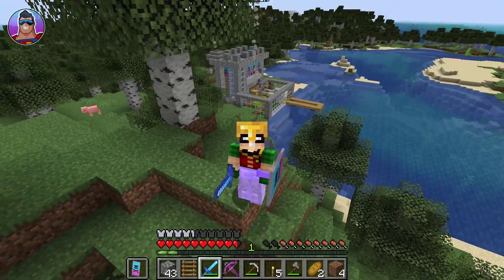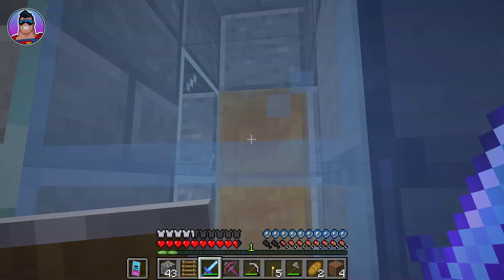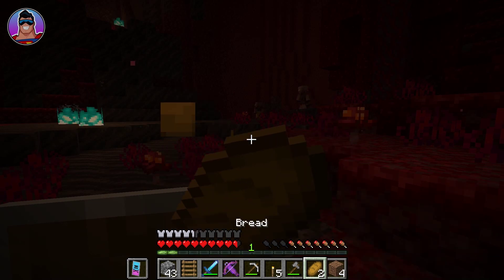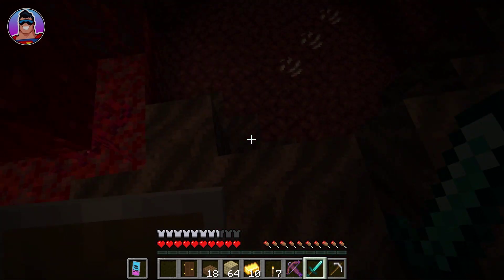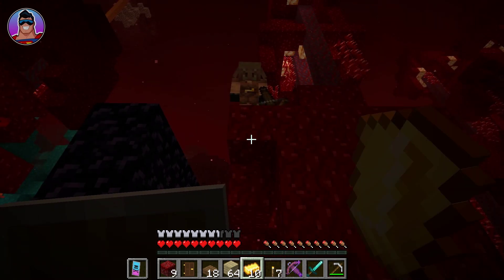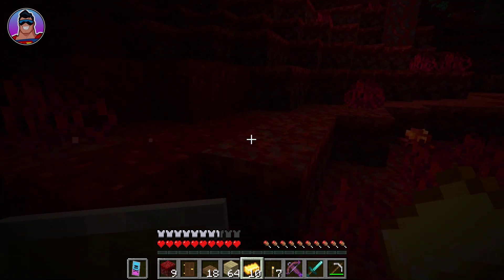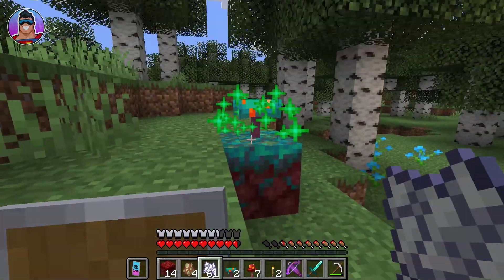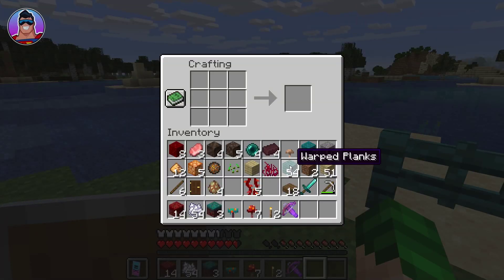Minecraft 1.16 Snapshot 20w07a - Hoglins, Piglins & New TRANSFORMATIONS!!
The NEW Minecraft 1.16 snapshot is out and today we take a look at Snapshot 20w07a for the Nether Update. This update adds Piglins, a race of aggressive pig villagers who live in the Nether. They barter with players for gold and hunt the Hoglins, giant boar-like animals who can be bred, but also attack the player!